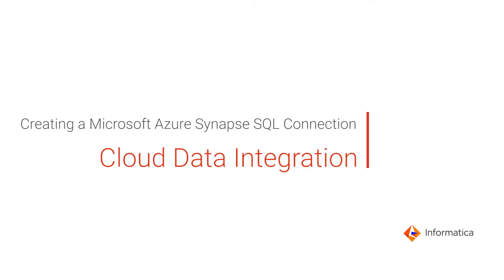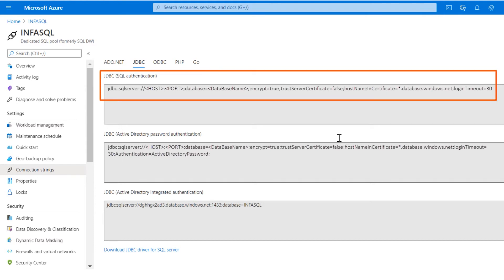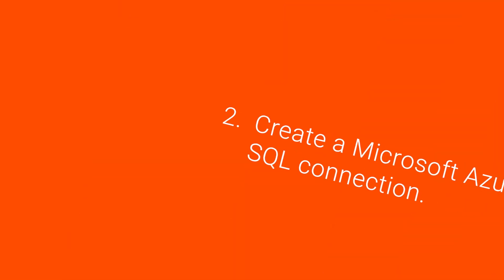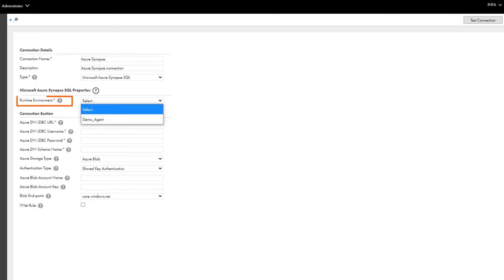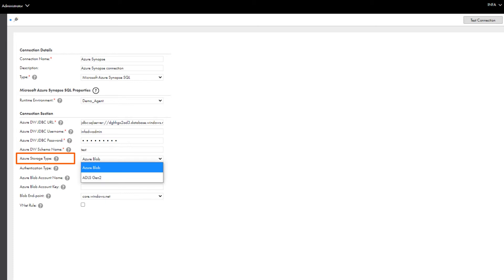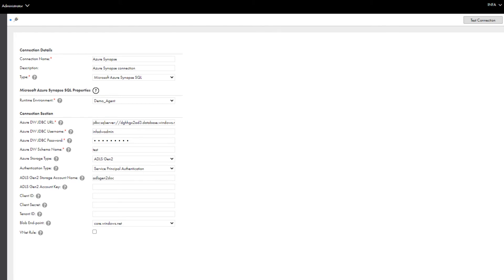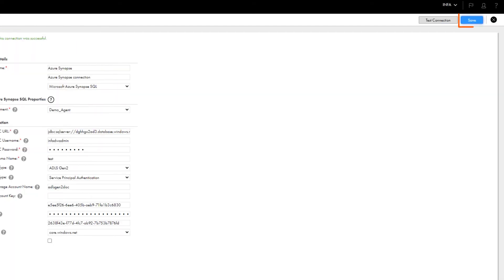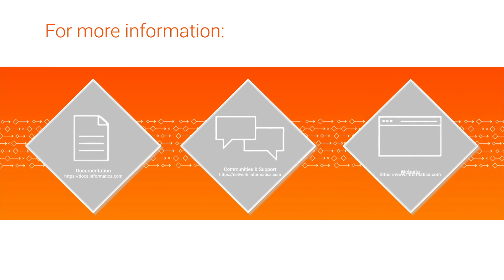Creating a Microsoft Azure Synapse SQL Connection in Data Integration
Learn how to configure a Microsoft Azure Synapse SQL connection in Informatica Cloud Data Integration. This video is Part 2 of 3. Check out the other videos in this series:

For a limited time, Cloud Data Integration is available for a free 30-day trial!